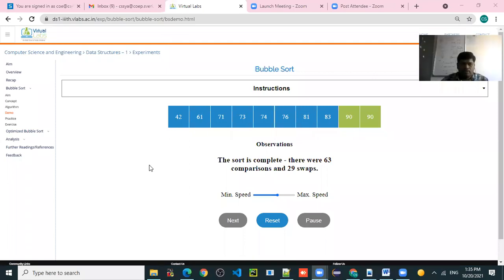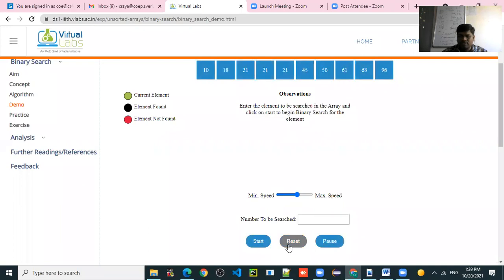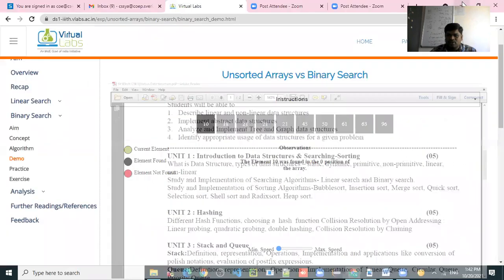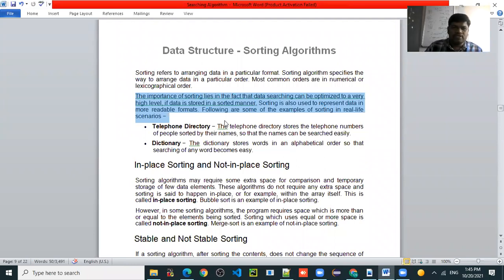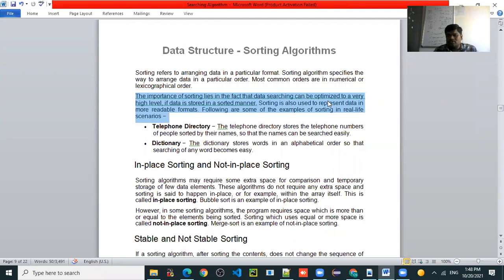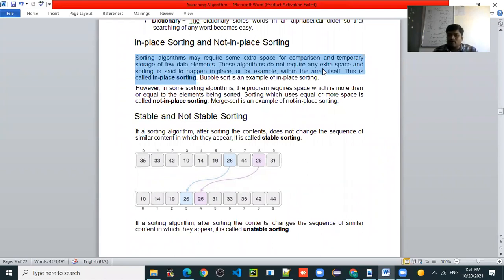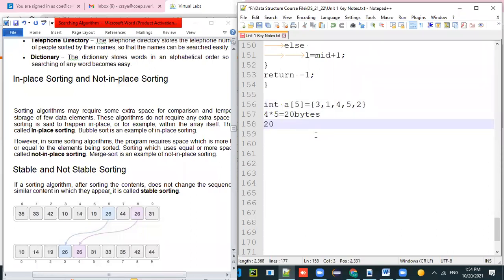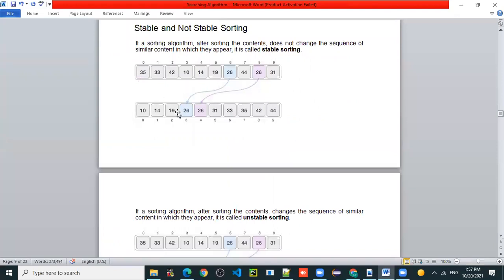Data Structure L05 Sorting Algorithm Bubble Sort Part I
Sorting Algorithm Bubble Sort Part I